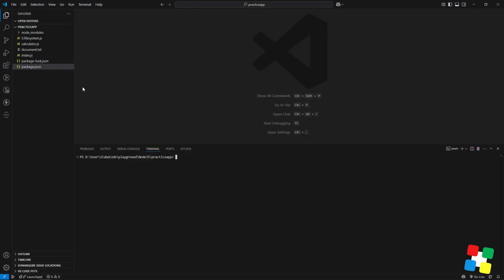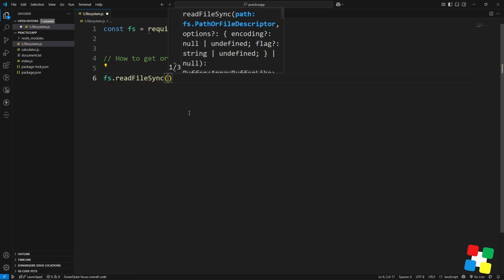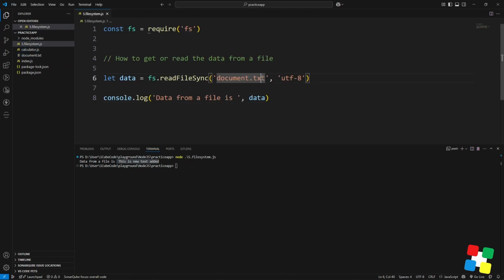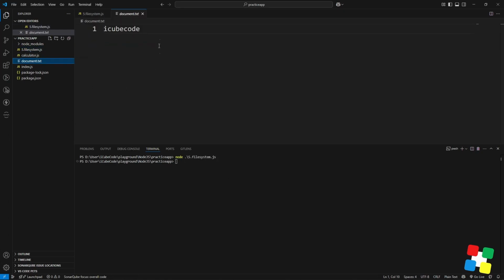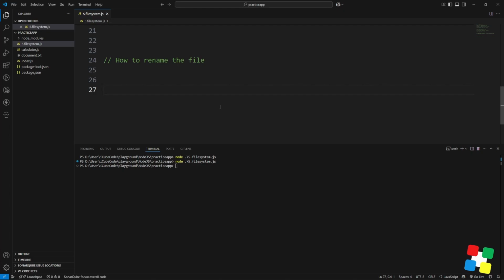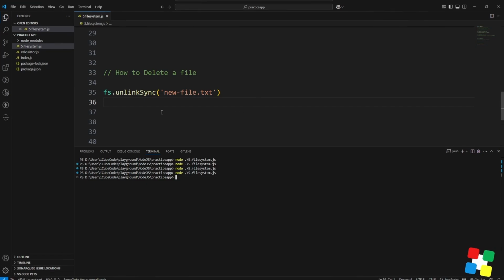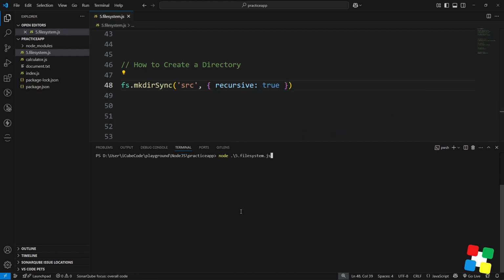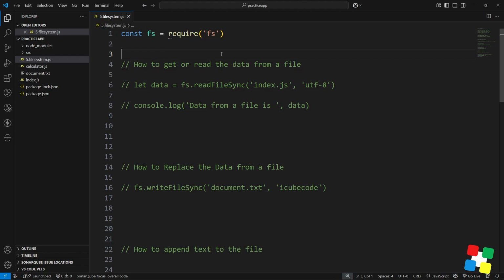05 File System Module | Node JS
👉 Video Suggestions 👈

Key Frames
00:01:00 - How to Read the text from a file
00:03:07 - How to Replace text from a file
00:04:09 - How to Append text to the file
00:05:02 - How to Rename the file
00:05:43 - How to Delete a file
00:06:53 - How to Create Directory
00:07:31 -  How to Read the current path files and directories

 file system module,
node file system,
node.js file system,
file system,
nodejs file system,
file system module in node js,
node js files system,
node js file system,
files,
node.js system,
node js file system tutorial,
open file in node,
file system tutorial,
filesystem modue tutorial,
open file in nodejs,
file system operations,
synchronous file system,
write files node,
renaming files node.js,
file upload in node.js,
file handling in node js,
node js in english